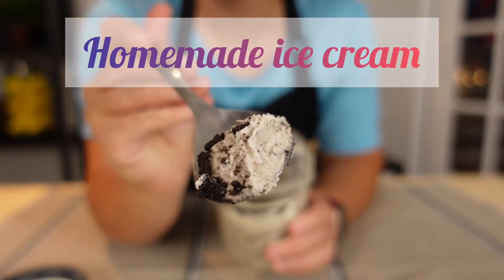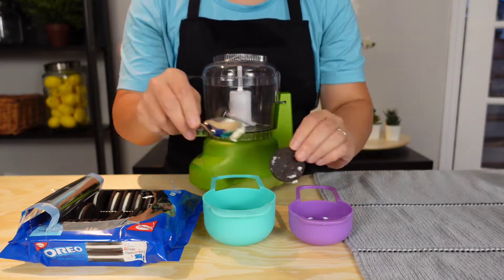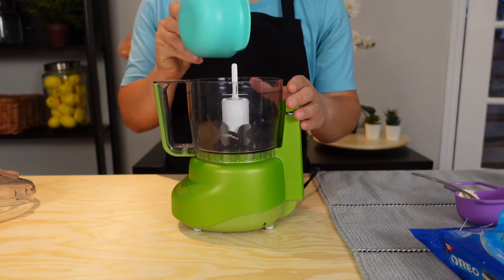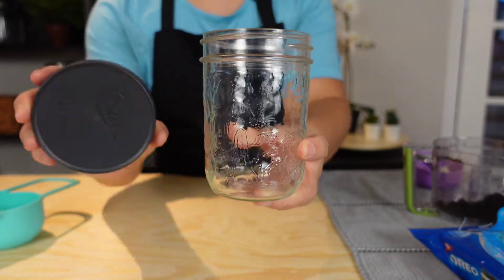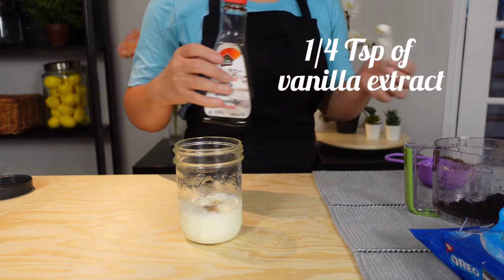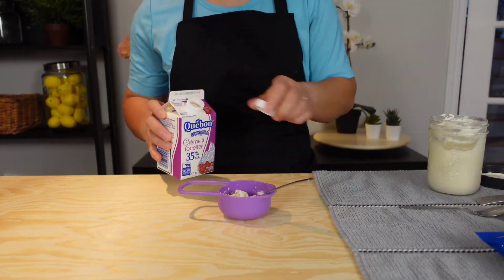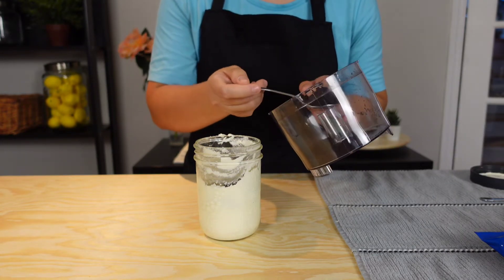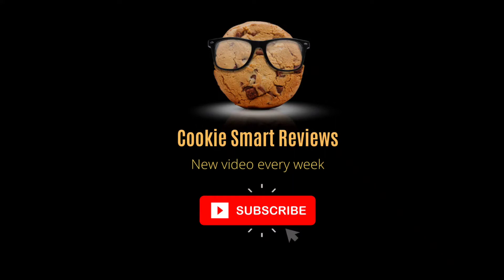Easy Homemade Oreo Ice Cream in 5 min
Simple and easy homemade Oreo ice cream recipe.